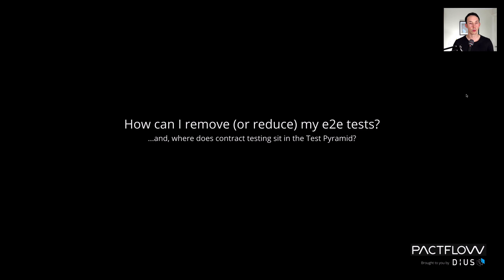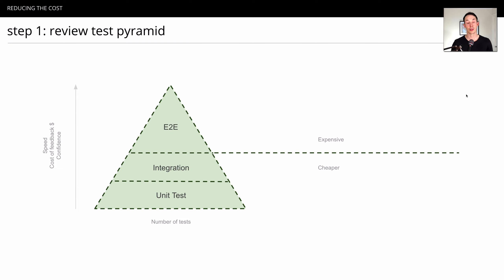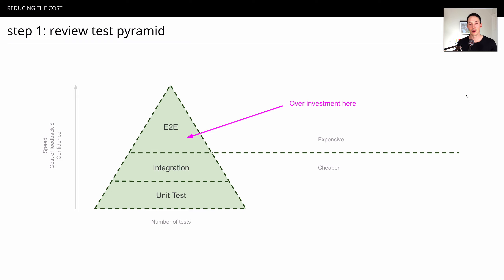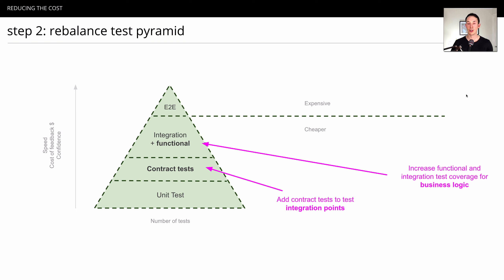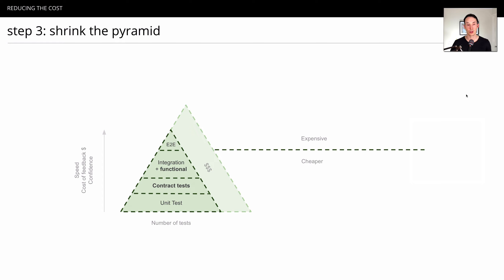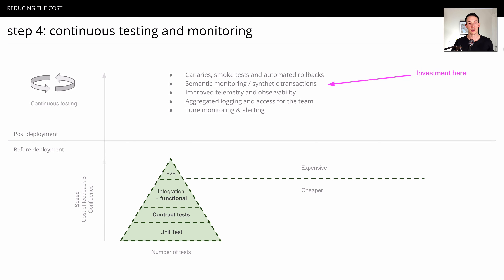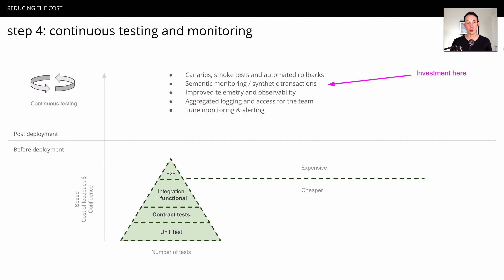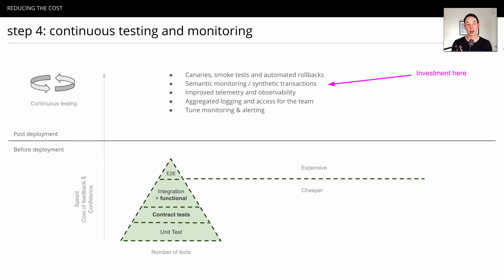[Introduction to contract testing - Part 4] How do I remove end-to-end tests?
Welcome to part four of our four-part introduction to contract testing series.

WE COVER
1. How to think about removing end-to-end tests from your test strategy
2. Where contract fits on your testing pyramid
3. Strategies for rebalancing your integration testing strategy

JUMP TO
00:17 - The automation test pyramid
01:00 - Step 1: review your existing test suite
01:58 - Step 2: reduce the scope of e2e tests (functional + contract tests)
03:30 - Step 3: reduce the size of the pyramid
03:58 - Step 4: continuous testing and monitoring (in production)

Prefer a demo?

ABOUT
Pactflow is the leading solution for companies to eliminate the main pains of testing microservices as they scale. Trusted by 1000s of companies globally, Pactflow enables engineering teams to deploy faster with confidence, reduce service outages and decrease costs associated with traditional testing.